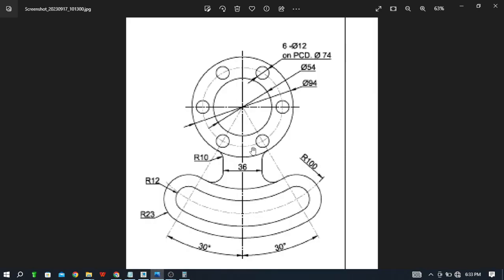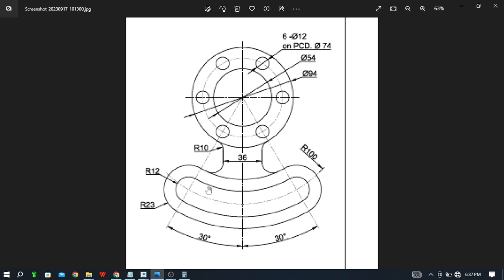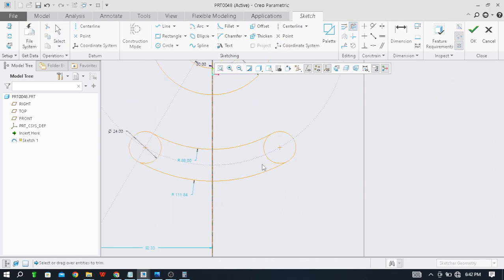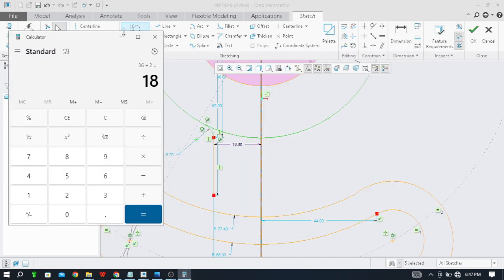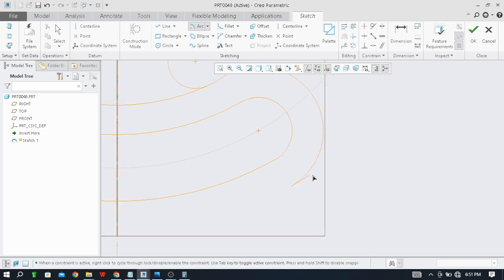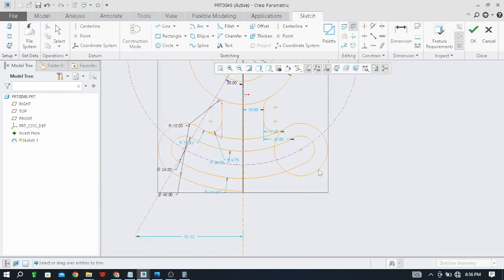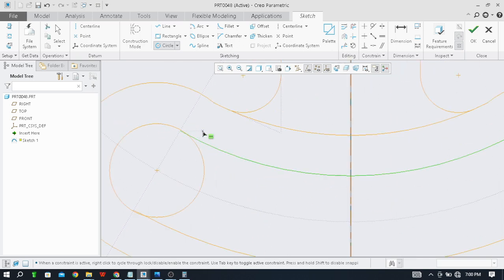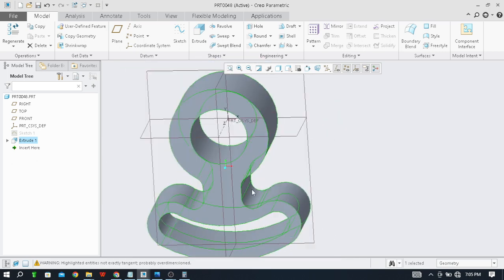Video 79 Creo Parametric Practice Sketch